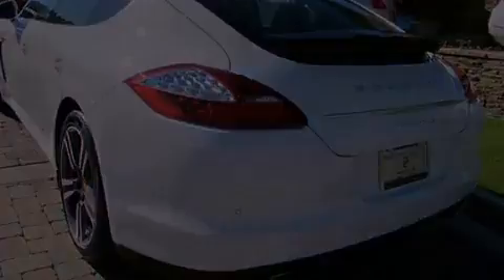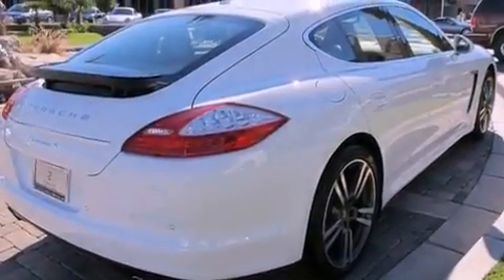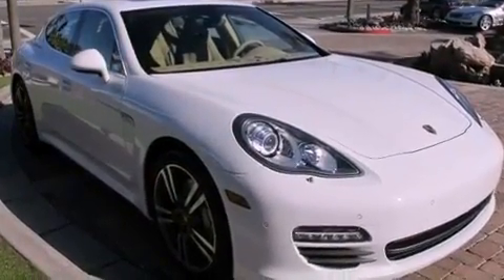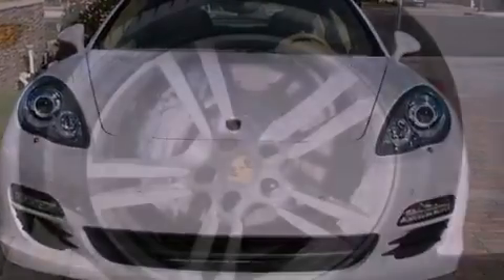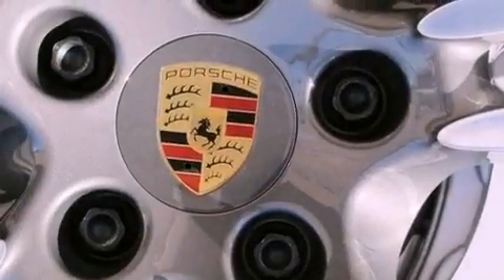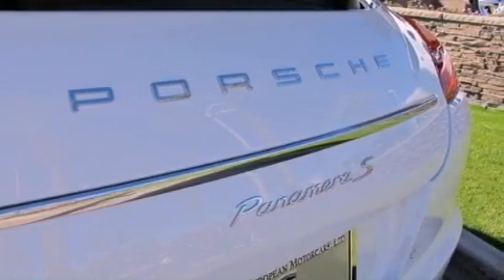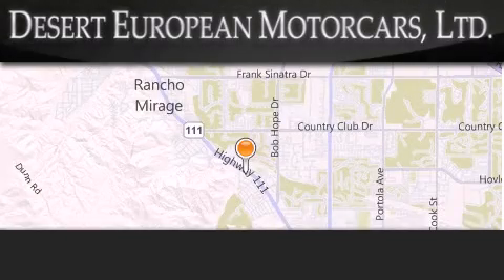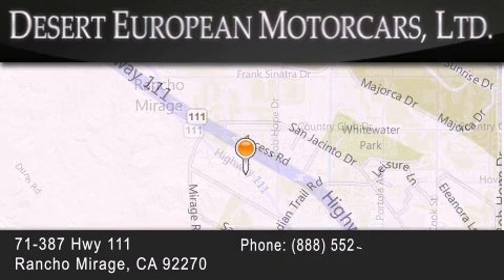2012 Porsche Panamera Rancho Mirage CA 92270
We are proud to present this 2012 Porsche Panamera .

 Year : 2012
 Make : Porsche
 Model : Panamera
 Engine : 4.8L DOHC DI 32-valve V8 engine
 Trans . : Automatic
 Exterior : White
 Miles : 24
 Interior : Other
 Stock : PC049